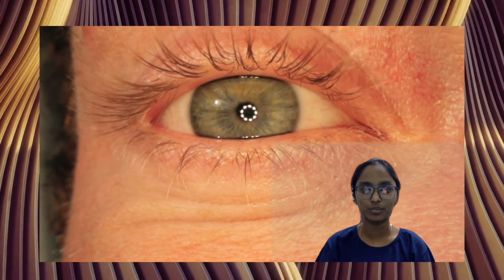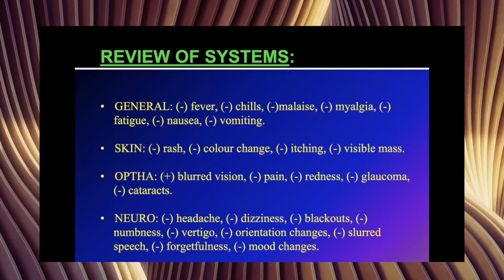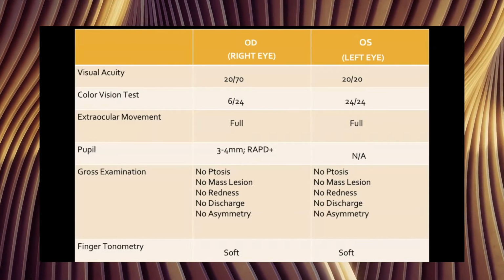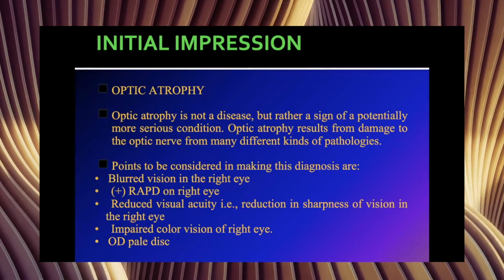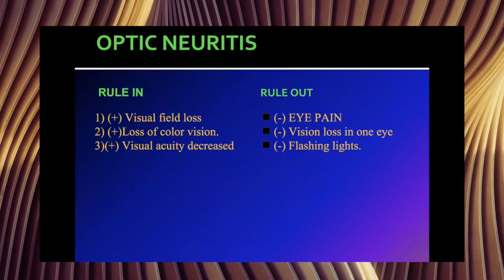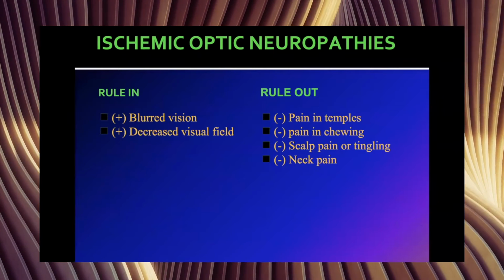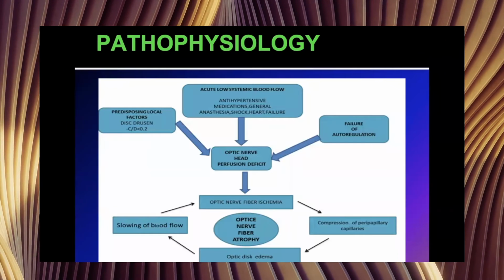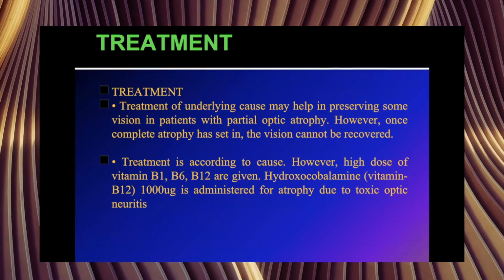OPTHALMOLOGY CASE REPORTING Series 1